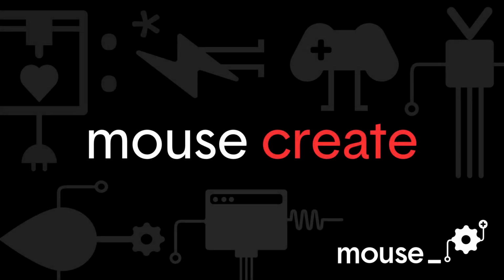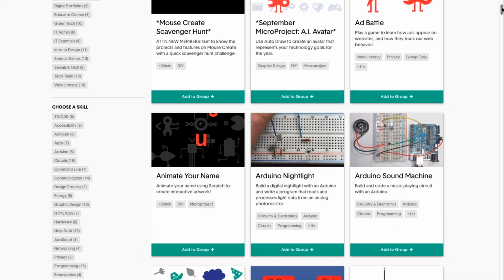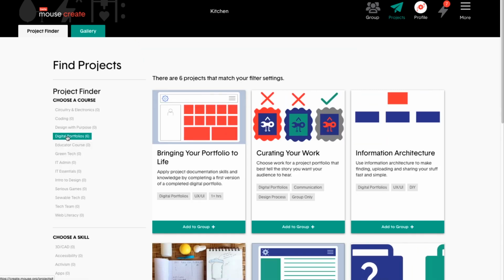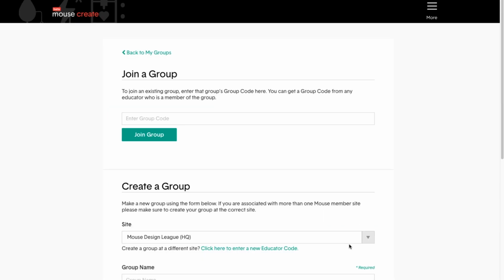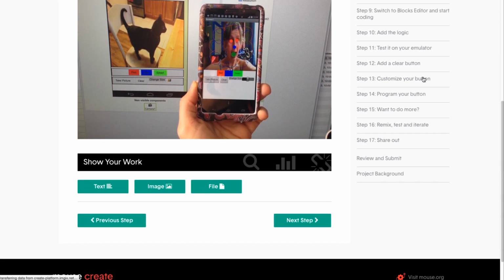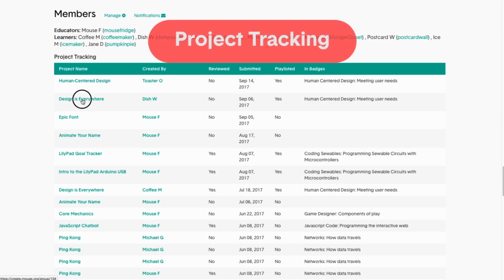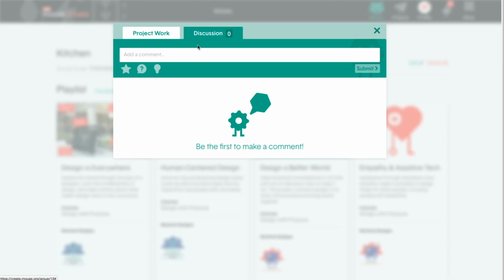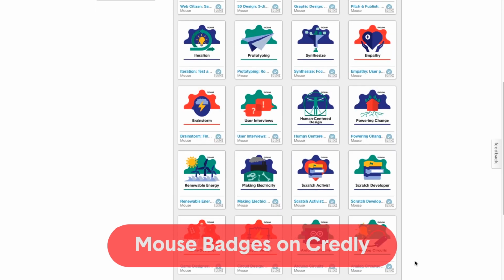Mouse Create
Mouse Create is our online learning platform, which provides hands-on, interactive projects that include everything from web literacy and fixer skills, to innovative content areas, like circuitry, game design, coding, and green technology.